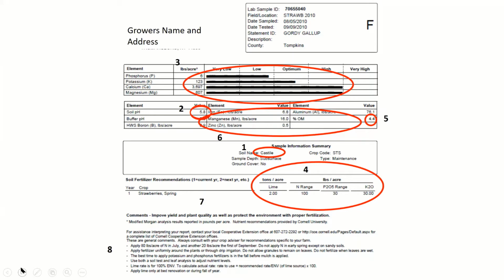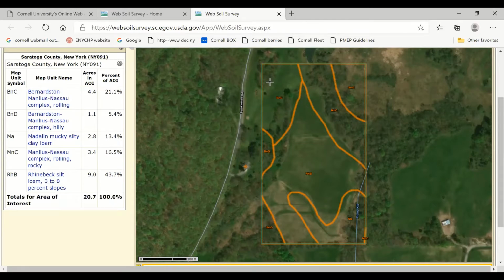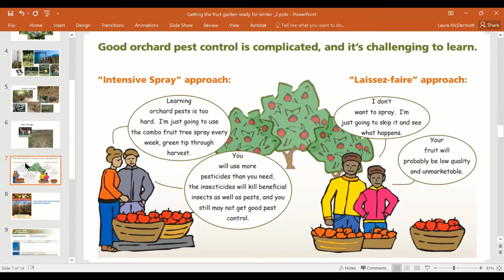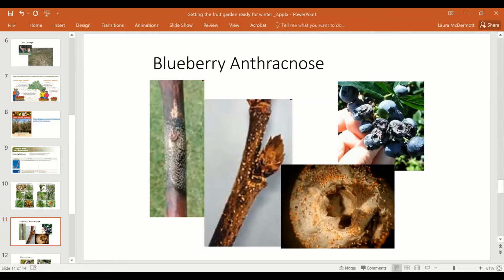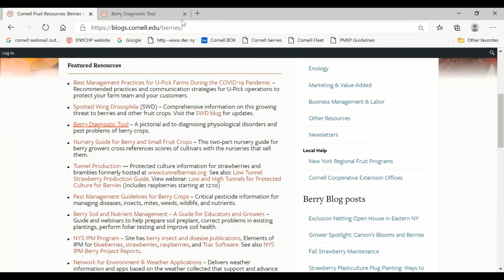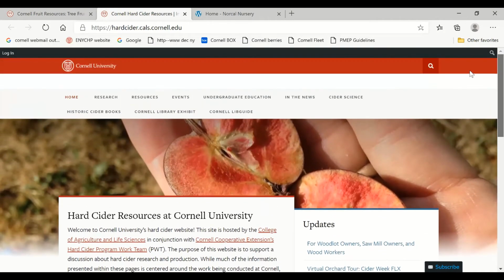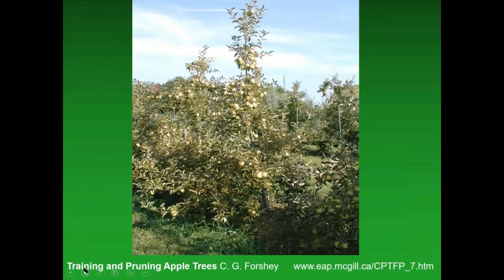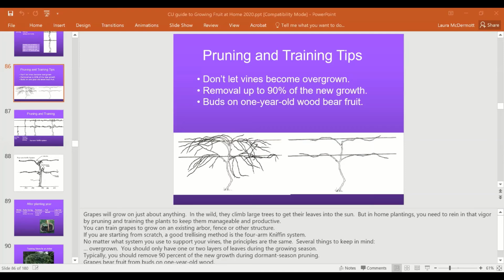Care and Maintenance of Fruiting Plants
Join Laura McDermott for Care and Maintenance of Fruiting Plants. Laura is the Team Leader and Regional Small Fruit and Vegetable Specialist with CCE Eastern New York Commercial Horticulture Program.